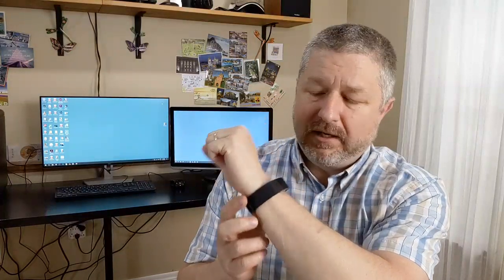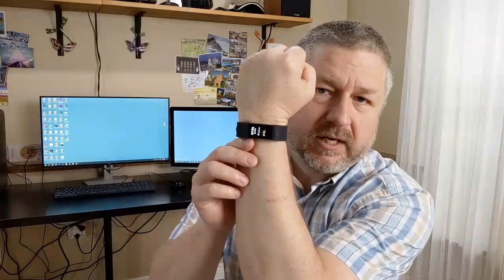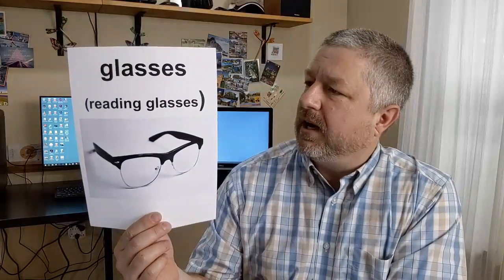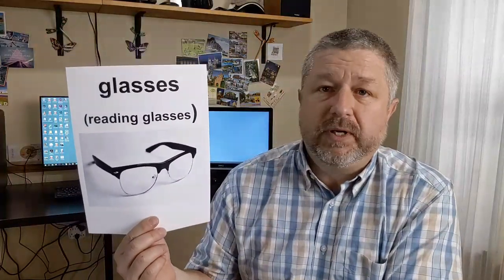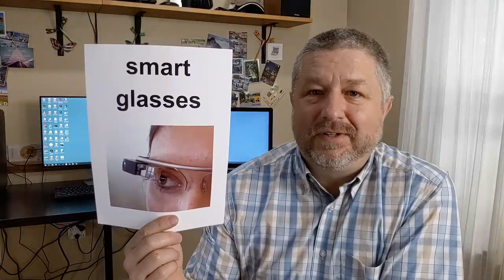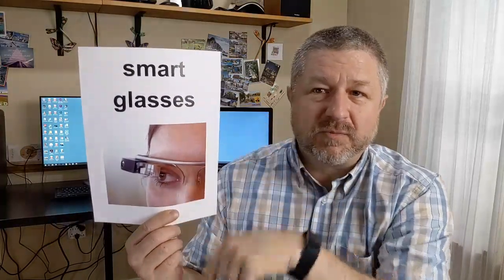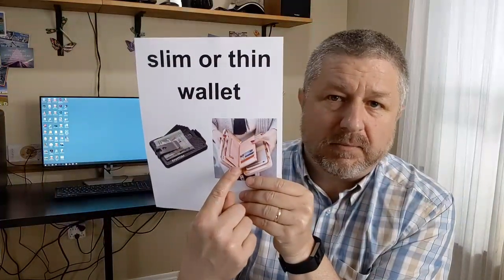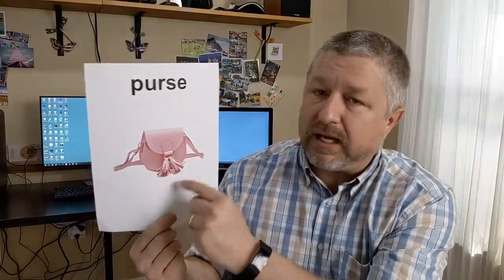Let's Learn English! Topic: Accessories, Wearables, and Jewellery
Well we did an English lesson about clothing, so I thought we should learn some English words and phrases to talk about all the other things that we wear or use as people.

In this lesson I will help you review and learn all of the English words that I can think of for accessories, wearables, and jewellery, and I'll talk about many English phrases that we also use when talking about these items.

This will be more than a simple English vocabulary lesson. I'll for sure define the words, abut I'll also give you many examples of how to use the words in a sentence, and some of the unique ways we use and talk about these words.

During the lesson you can ask questions using the link that will be provided, and I will do my best to help.

I hope you enjoy this English lesson about accessories, wearables, and jewellery!

⌛ Remember:  By tomorrow this video will have auto-generated English subtitles. This can help you to go back and re-watch parts of the lesson that you did not understand.

Becoming a member at every level has these benefits and perks:
1) For 15 minutes or more at the end of each live stream you will be able to participate in the "Members Only" chat.
2) A cool crown beside your name during live streams and when making comments on videos.
3) Your name in green during live stream lesson chat.
4) You will have access to a members only video each Wednesday called, "Wednesdays with Bob". These are behind the scenes bonus videos with full English transcripts for your listening practice.
5) A full transcript for every Tuesday video.
6) Access to a slower version of every Tuesday video with high quality audio and large easy-to-read English subtitles.
7) At least one worksheet for each Tuesday video to fill out while listening. (Great for Teachers!)
8) From time to time access to worksheets and games on Quizlet for each Tuesday video.

✅SEND ME A POSTCARD:

Smithville, Ontario
Canada
L0R2A0